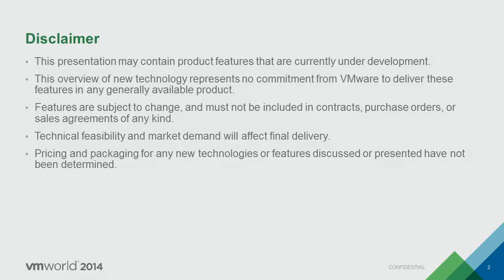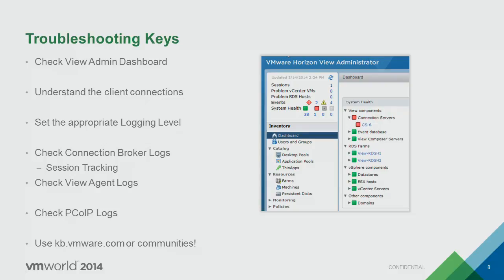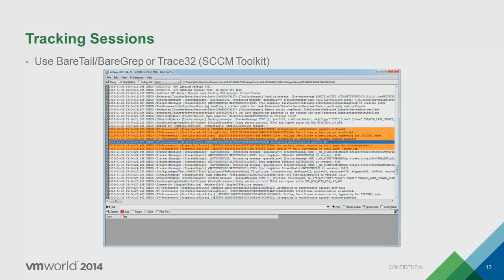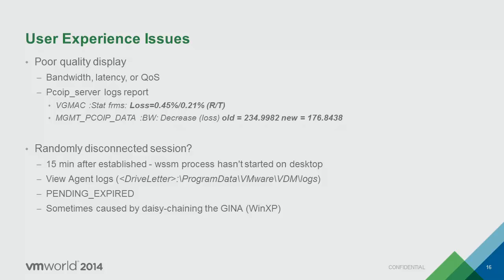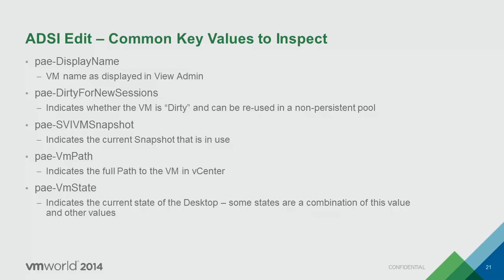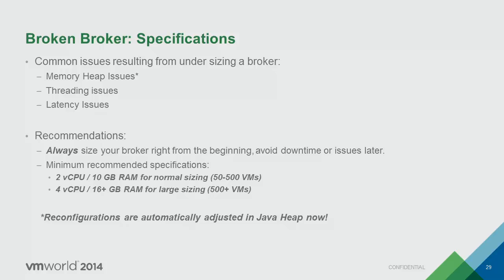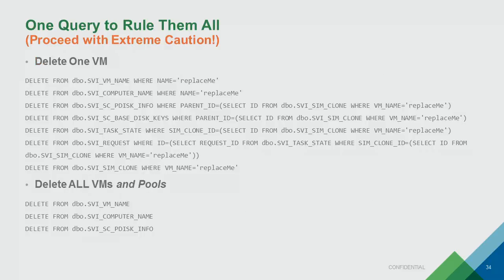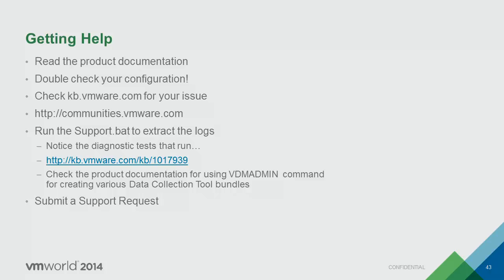VMworld 2014: EUC1323 - View Troubleshooting - Looking Under the Hood